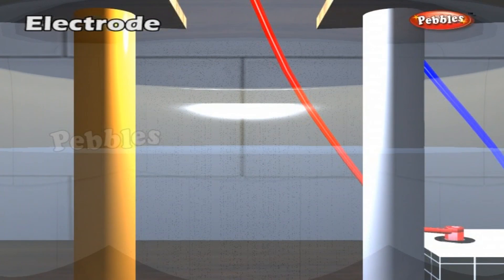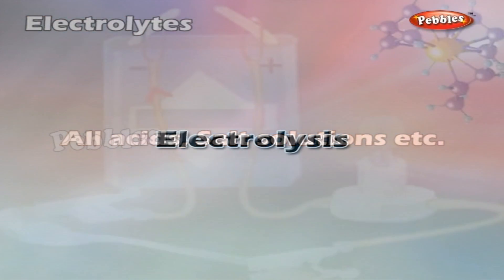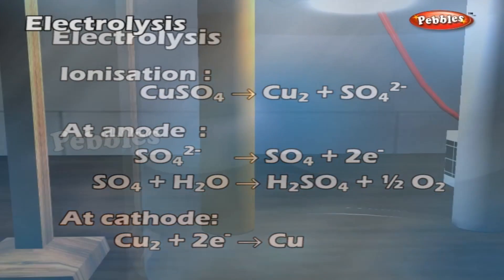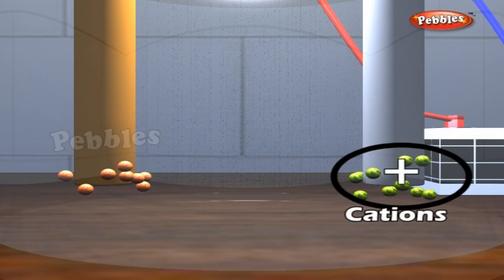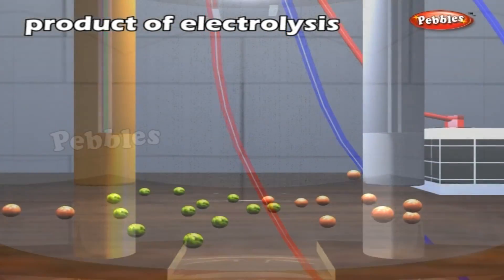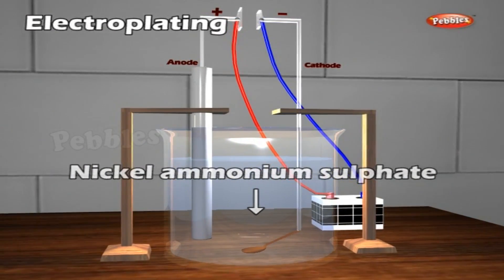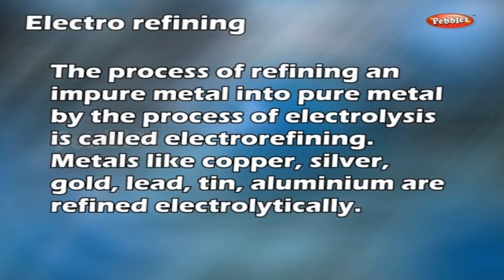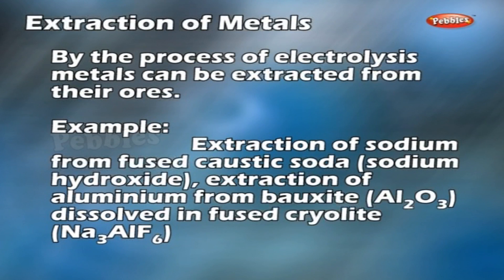Electrode | Class 6 to 10th Std CBSE Syllabus | Chemistry Explorer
This video is a part of Pebbles CBSE Syllabus in animation Videos Pack. Class 6 to 10th Subject Packs are available in all leading Book Stores in all over India.